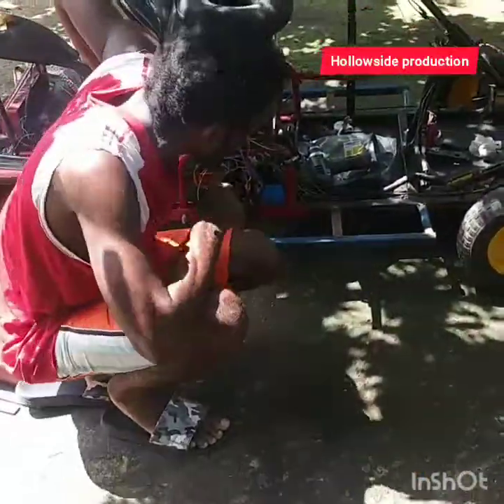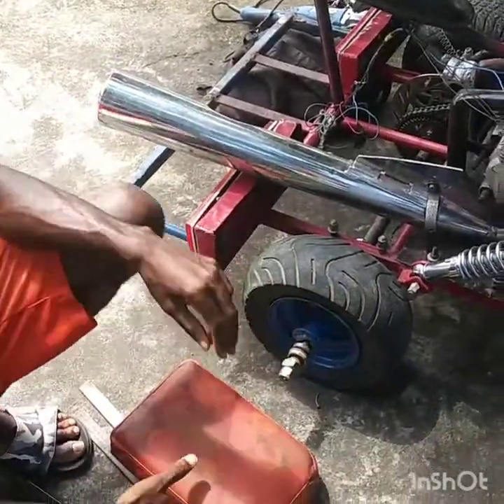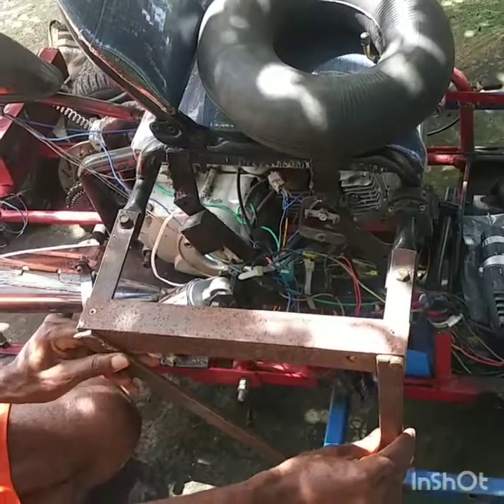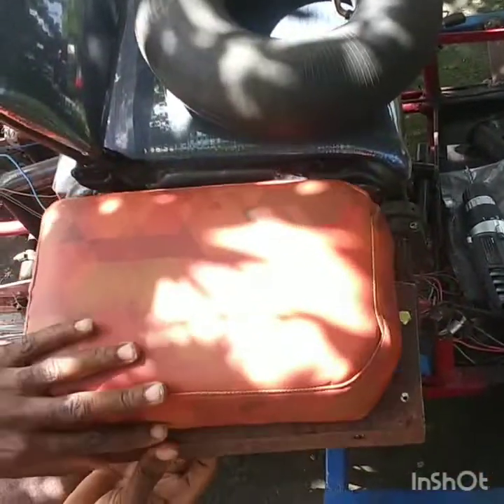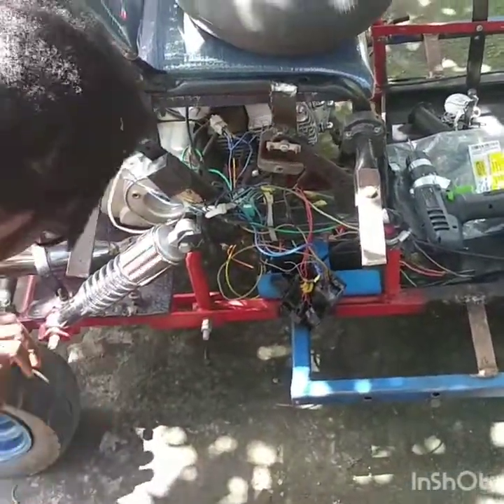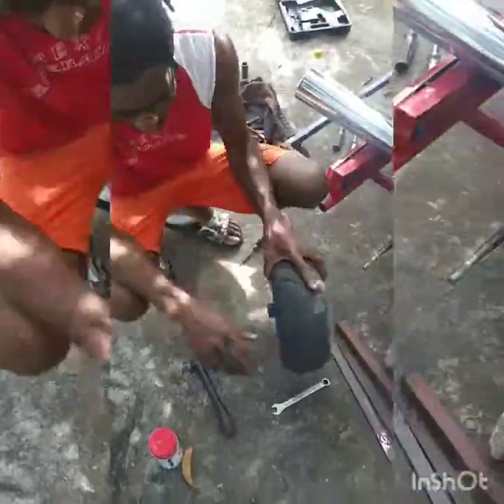Gokart seat modification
125 cc gokart seat extension